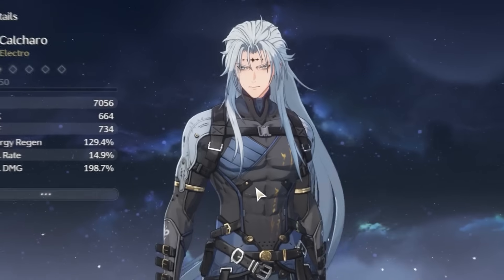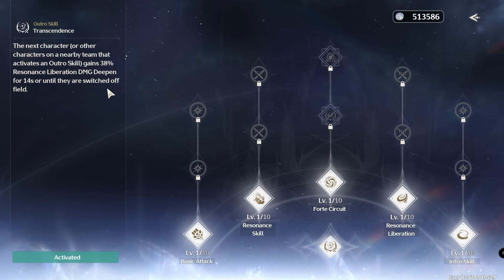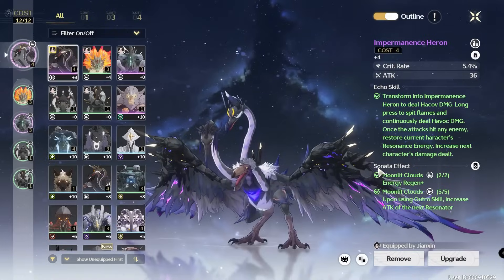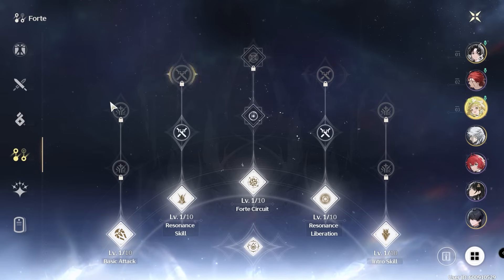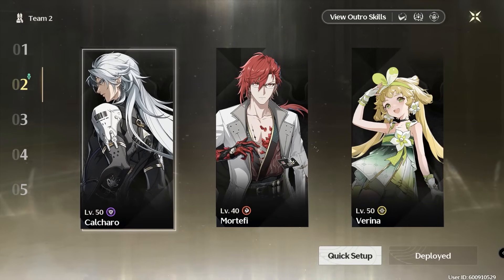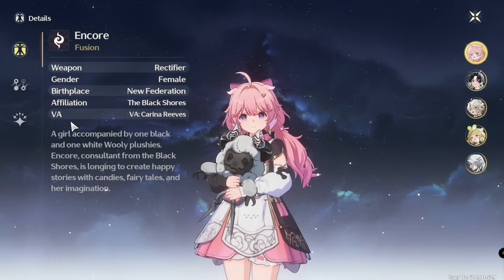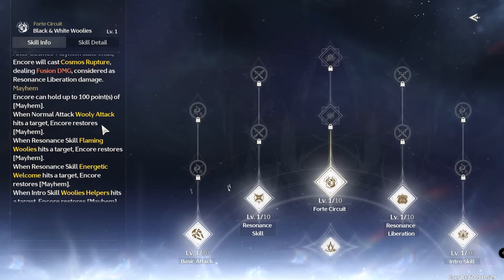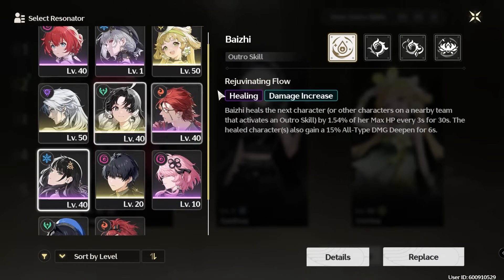EVERY Standard 5 Star Explained [Build, Weapons & Teams] | Wuthering waves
In this video i'm gonna explain every standard five star character in wuwa , builds , weapons , abilities...
most of the characters combat footage by :  @narushio
00:00 intro
00:11 jianxin
02:59 Verina
04:41 Calcharo
06:53 Encore
08:27 Lingyang
10:22 was it helpful ?